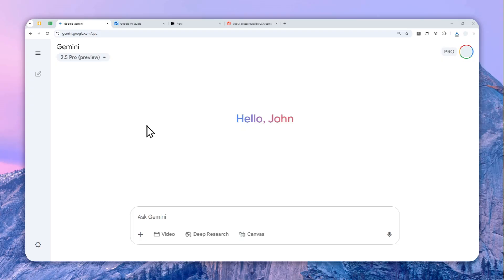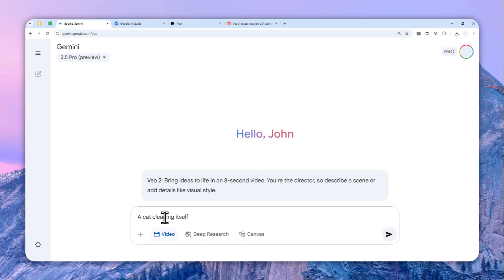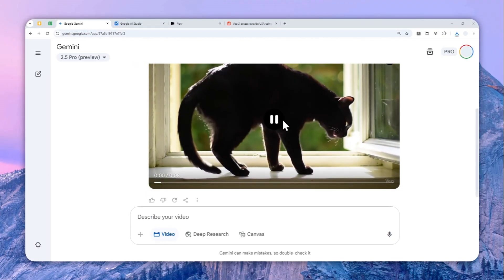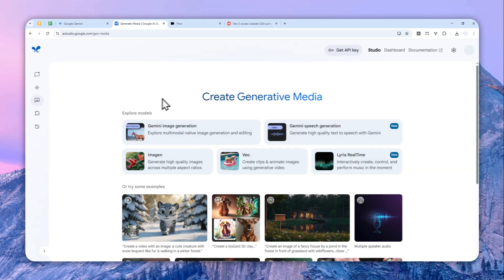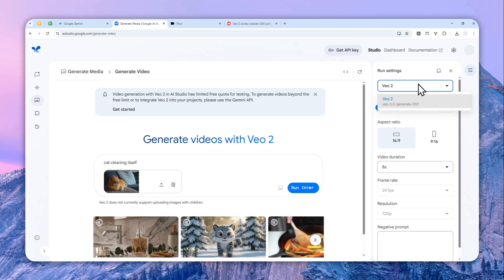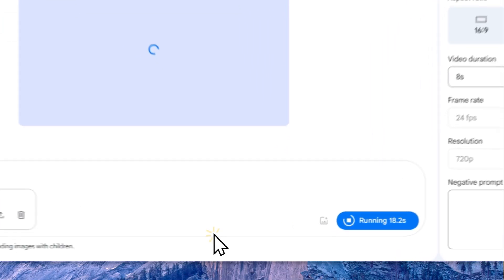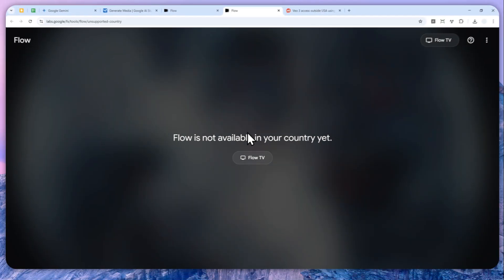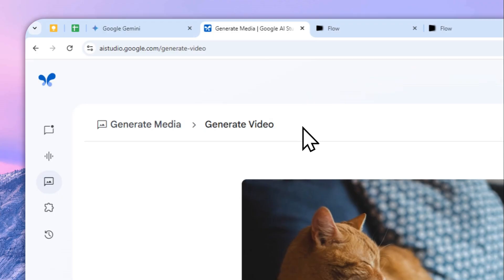How to Create AI Videos in Gemini (and a Better Alternative I Recommend)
👉  In this video, I will show you how to create AI videos for free using Gemini and Google AI Studio, perfect for anyone looking to generate stunning videos with AI, use Gemini video generator, or explore Google AI Studio’s creative tools without any cost.